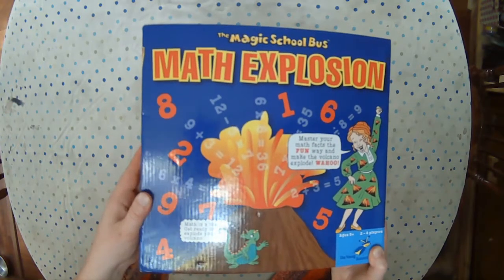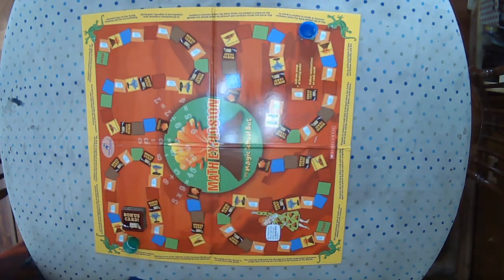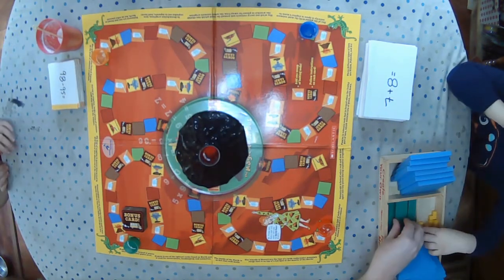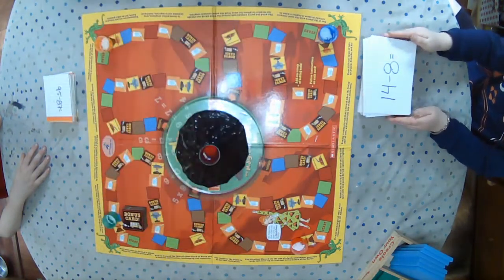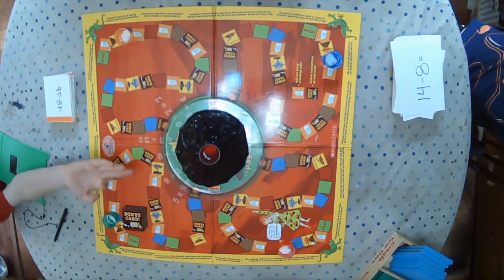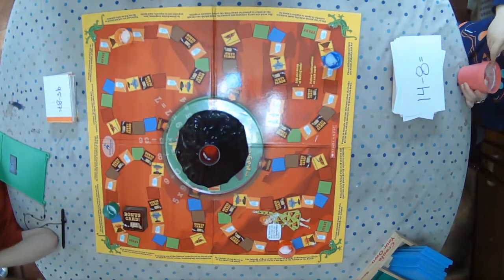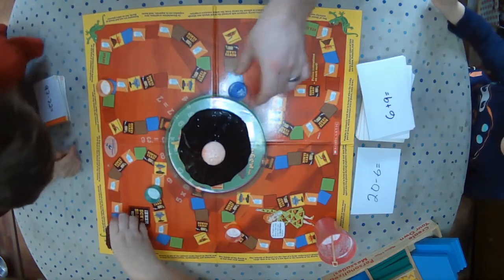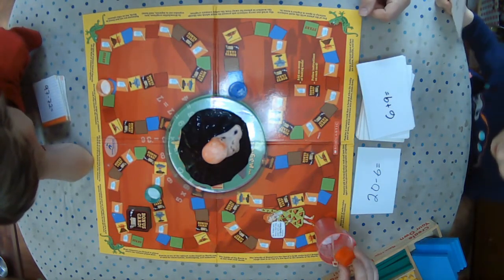Math Explosion Play-Through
Watch my family play Math Explosion.  My daughter was obsessed with this game when she was about 4 and wanted to play it every day; it certainly helped her practice lots of math!

If you know you're ready to purchase, I'd appreciate it if you used my paid link (at no cost to you)